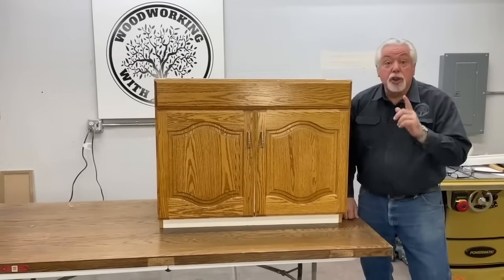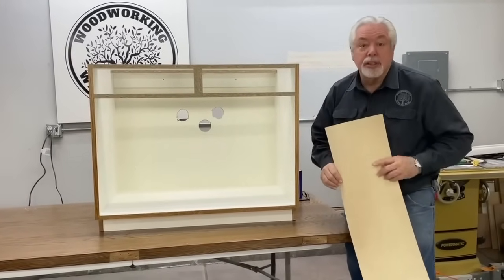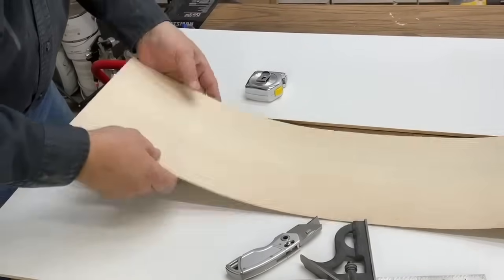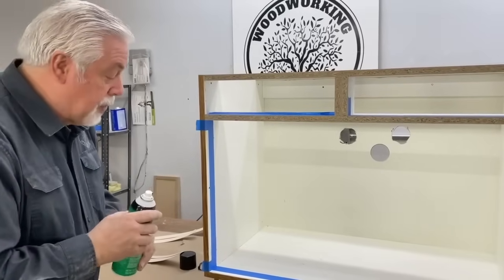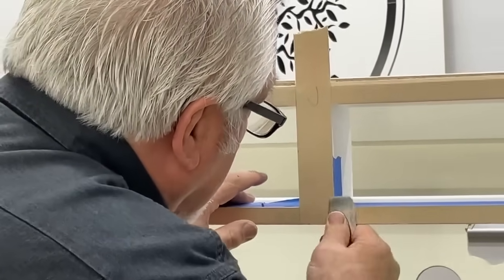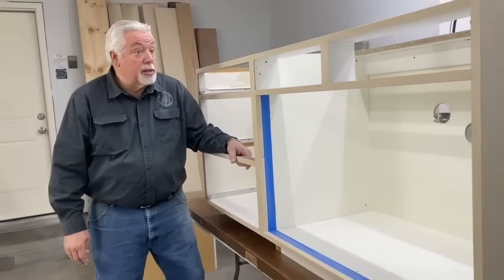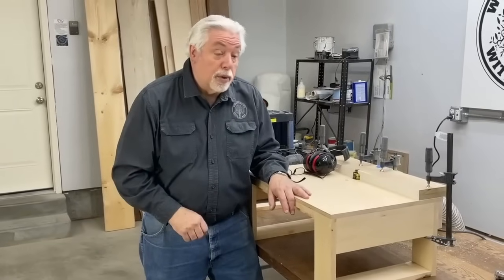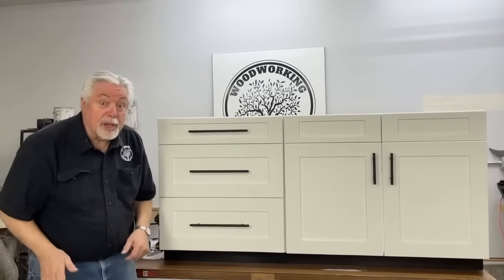Reface Your Kitchen Cabinets And Save Thousands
Are you dreaming of a kitchen makeover without the hefty price tag?
Cabinet refacing is an affordable efficient way to breathe new life into
your kitchen no matter what style you are looking for.

This video will walk you through step-by-step the process of giving your kitchen a fresh, modern look by updating your existing cabinet doors and hardware.